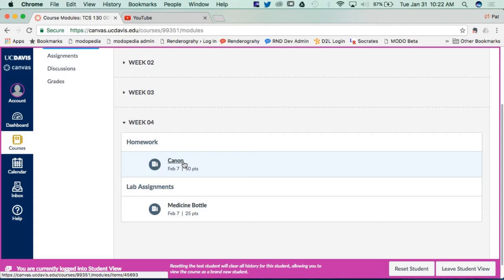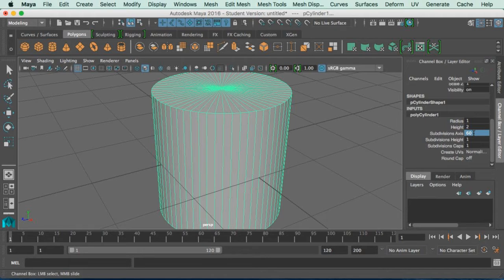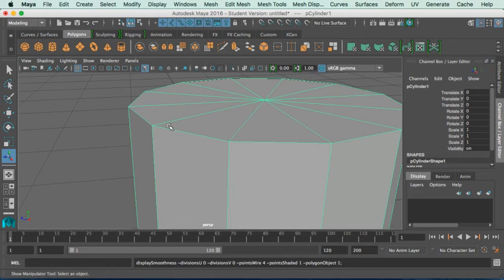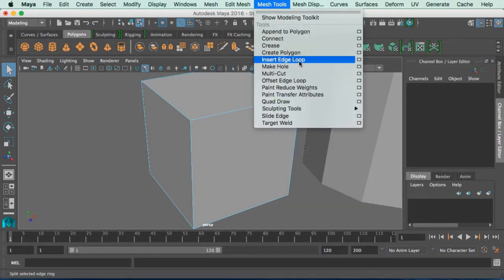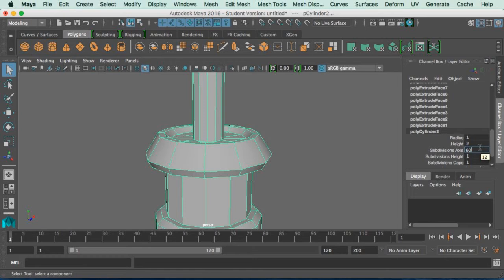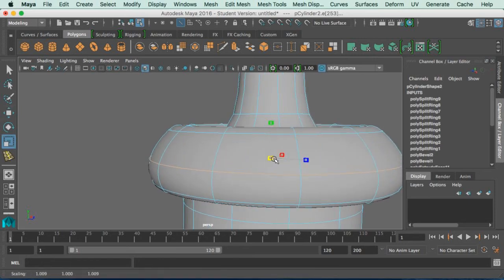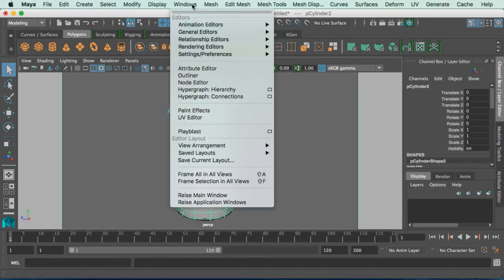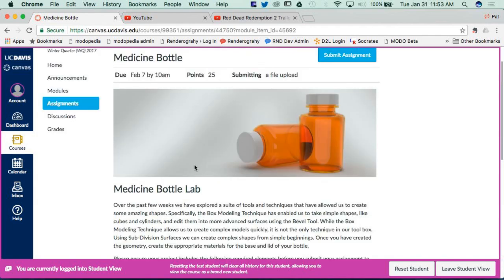TCS 130 Week 04: Tuesday